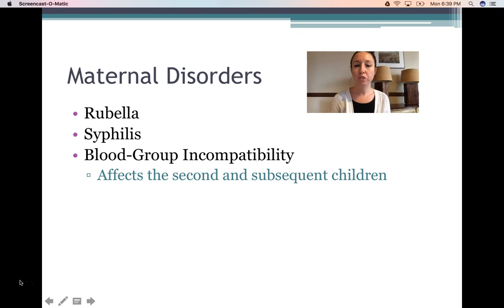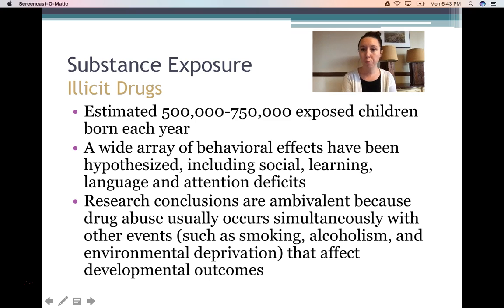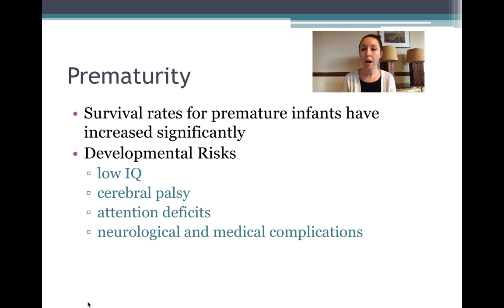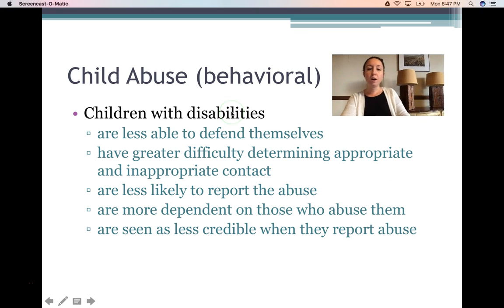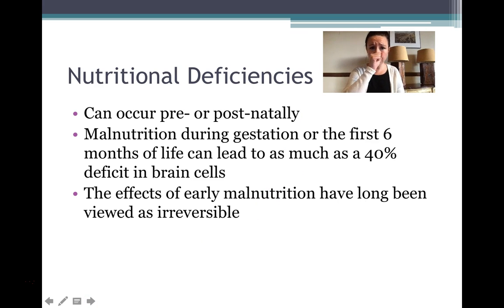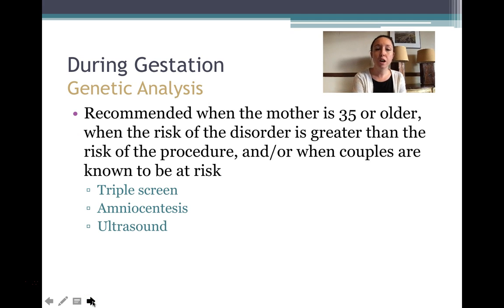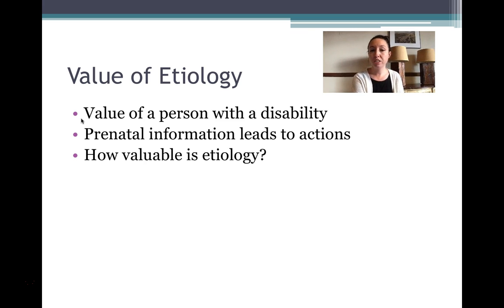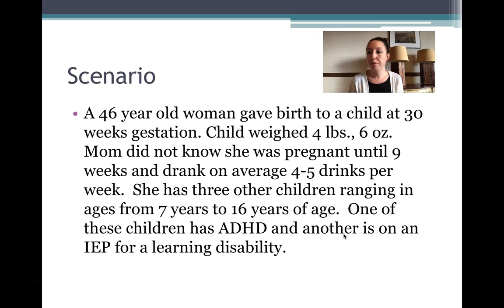PSYC 4320 Lecture 6, Part 2